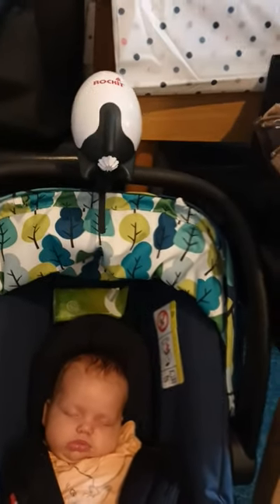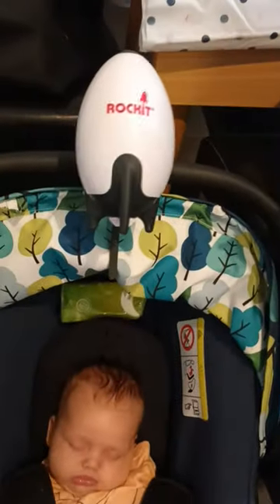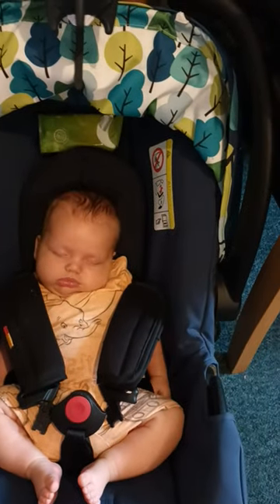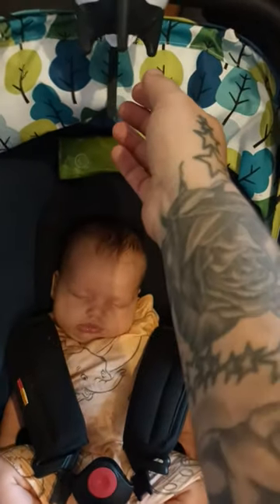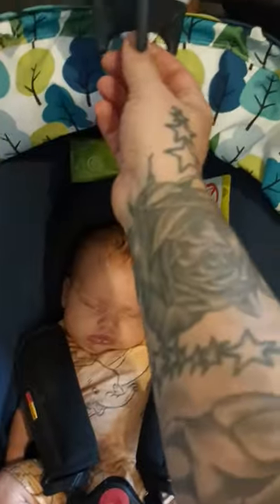Cordless Rockit Rocks Your Baby to Sleep Fast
Babies cry often, and soothing them quickly is paramount. I saw this cordless Rockit baby rocker on Amazon and it really works. Grace, who is eight weeks, has been sleeping for hours as the Rockit gently rocks her while away from home. It's super easy to use and one charge lasts long. Rockit turns off automatically after an hour. @trotterstips96

Here's a link to the Rockit baby rocker gadget. It's affordable and really works